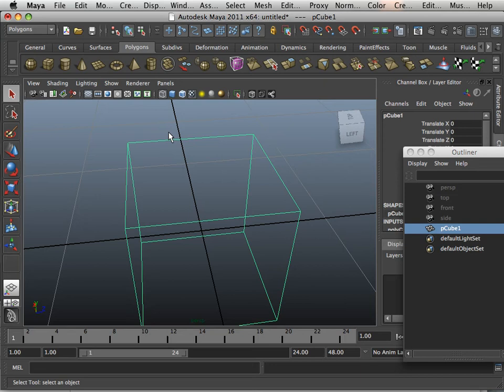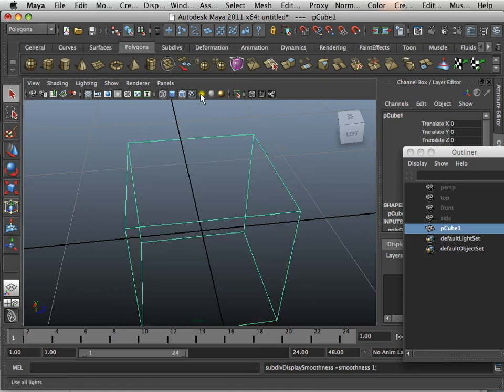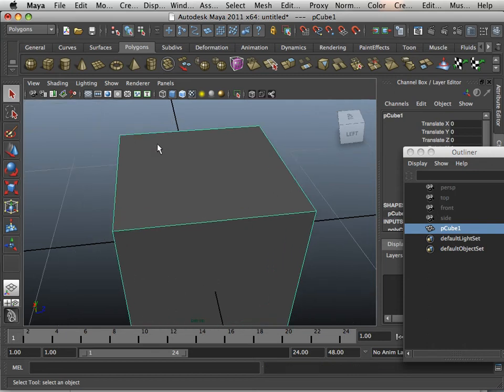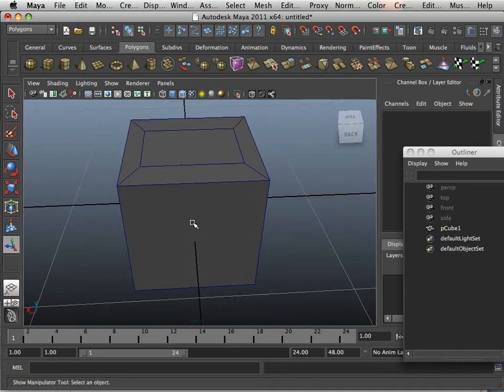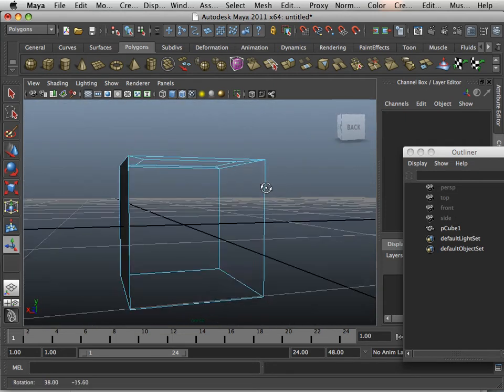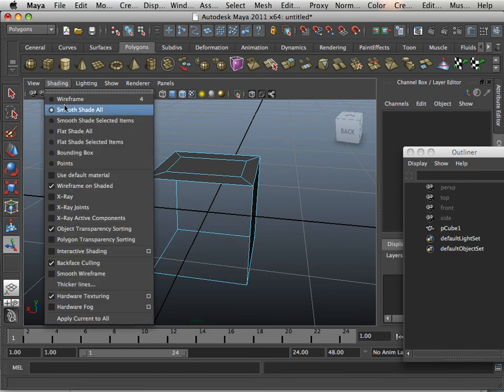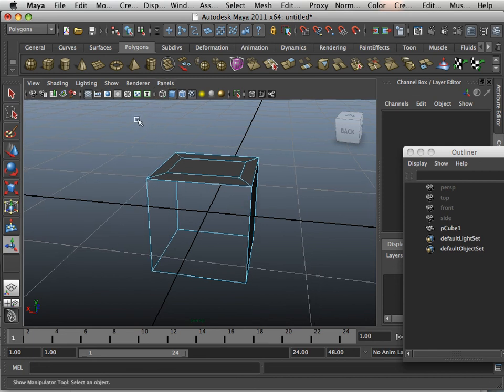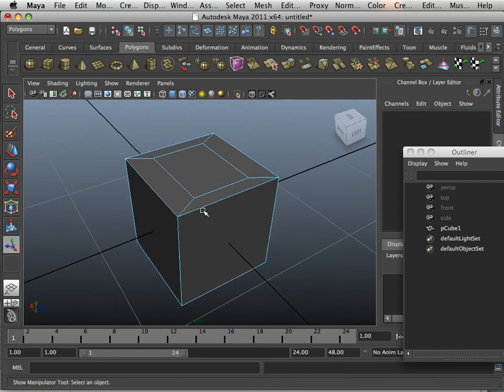0104 Maya 2011 Viewport Menus